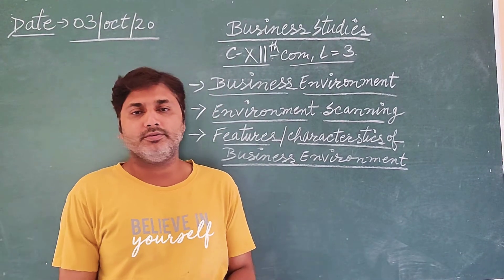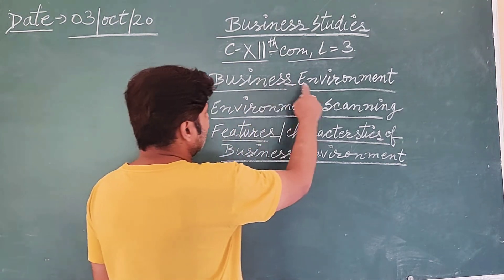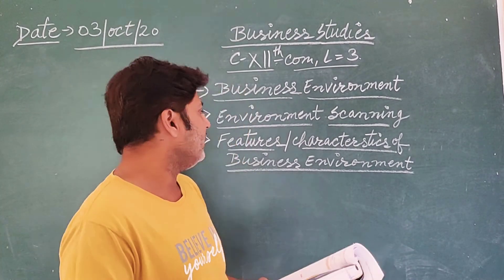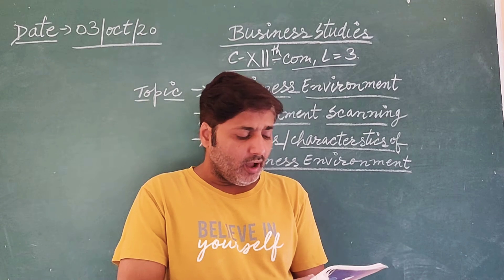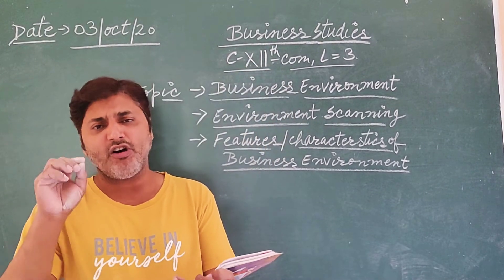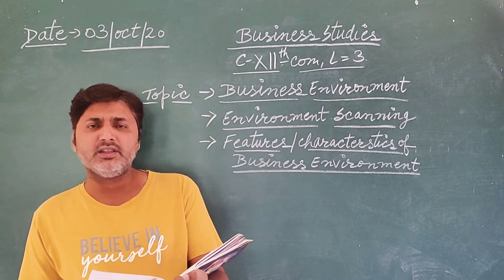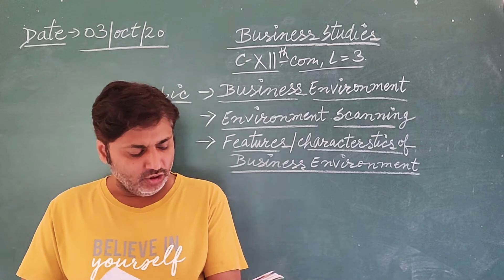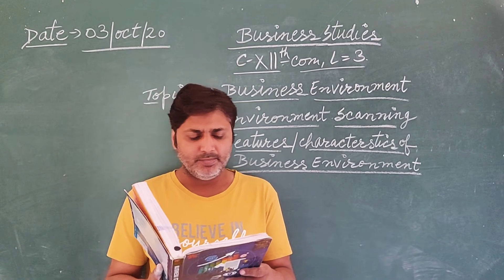B.st ch 3 start xii com